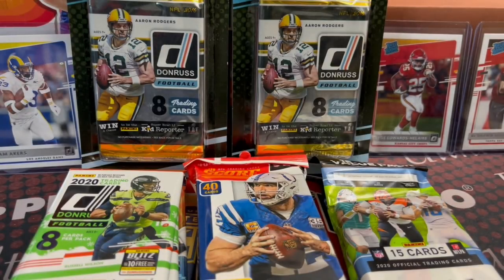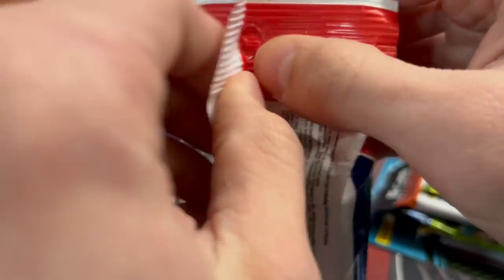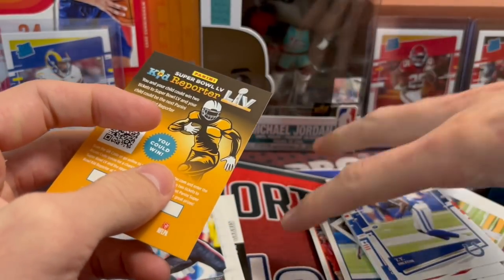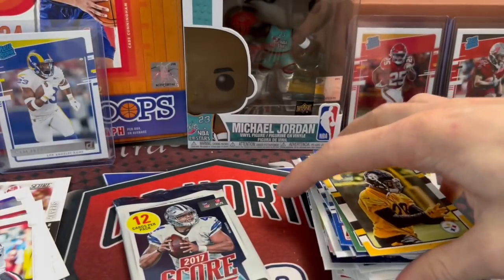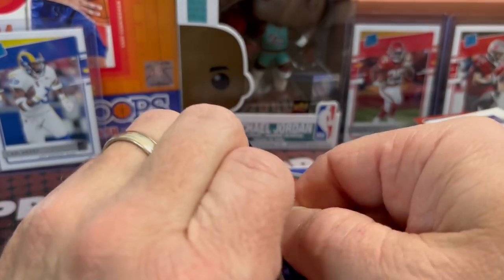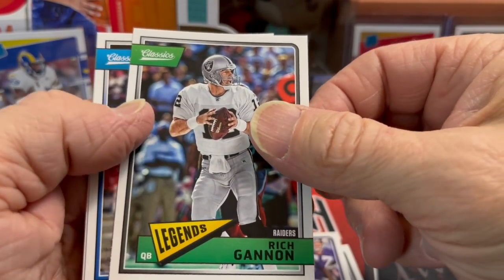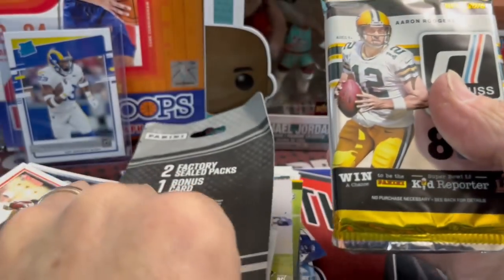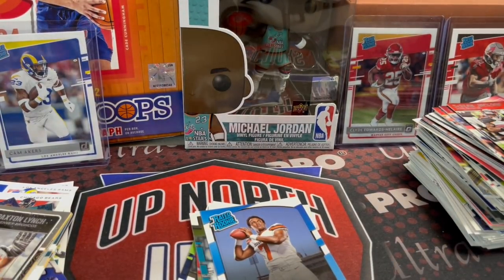Rookie Chase Football Card Packs from 2013-2020 Chasing- Mahomes, Burrow, Herbert, Allen & More!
We are opening 14 Retail Packs of Football Cards from 2013 to 2020. We are looking for the top rookies in various years like Mahomes or Burrow. See what we find in these packs.